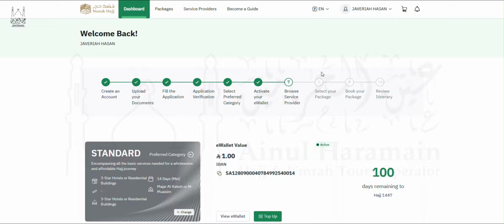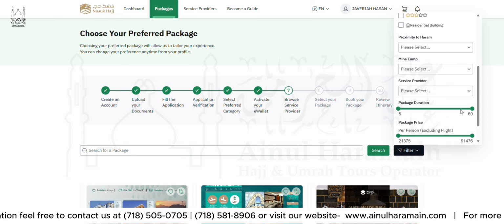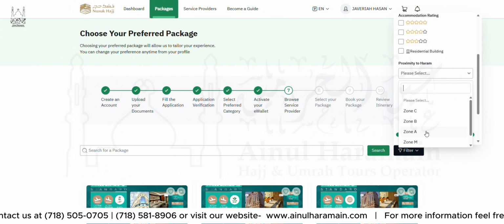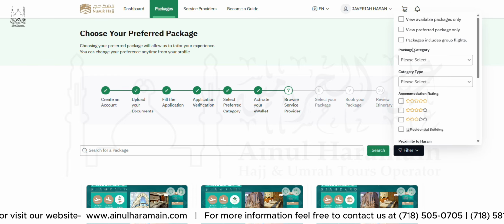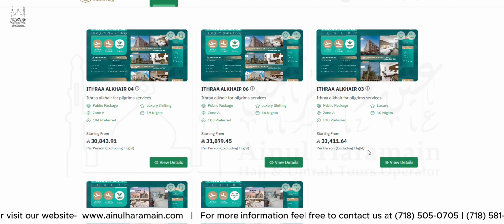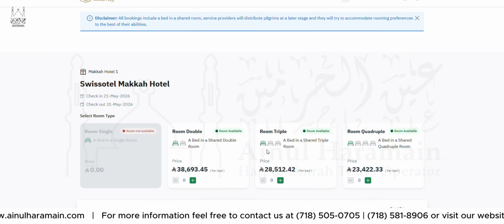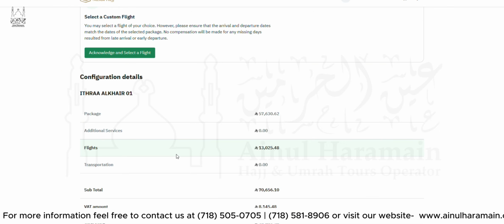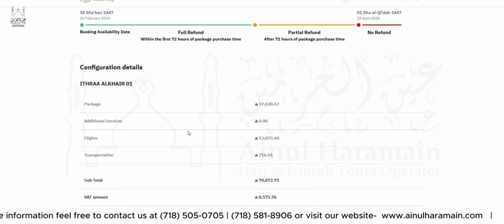How to Search Nusuk Hajj Packages | Complete Guide for Hajj 2026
Planning for Hajj 2026 and confused about Nusuk Hajj packages?
In this video, we explain step-by-step how to search and understand Nusuk Hajj Packages so you can choose the right option with confidence.

🔹 What is Nusuk Hajj Platform
🔹 How to search Hajj 2026 packages
🔹 Package types explained
🔹 Important tips before booking

This guide is especially helpful for first-time Hajj pilgrims.